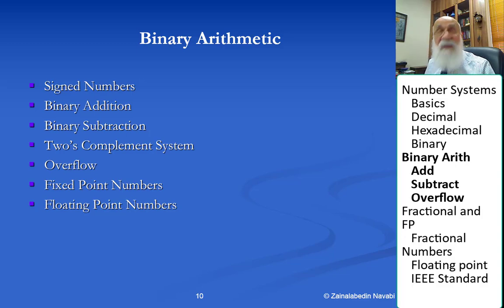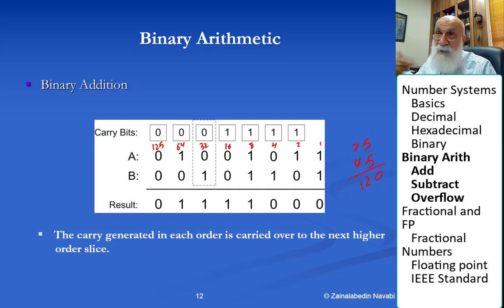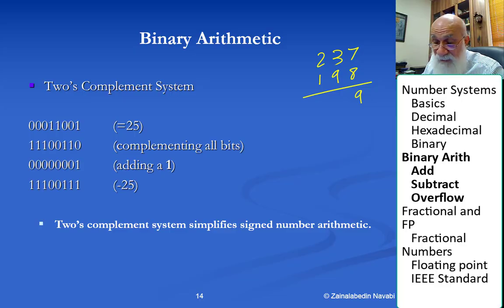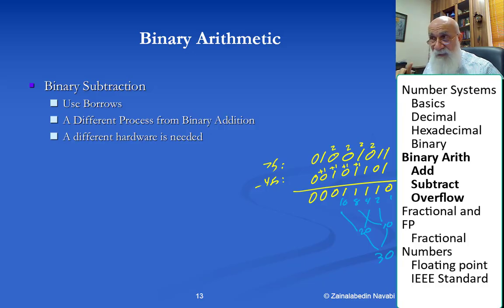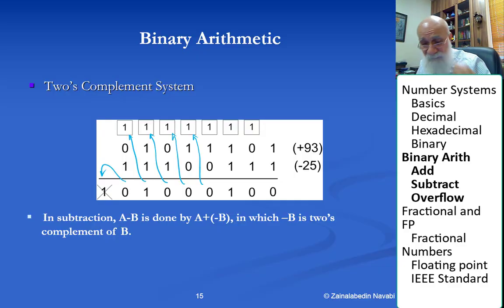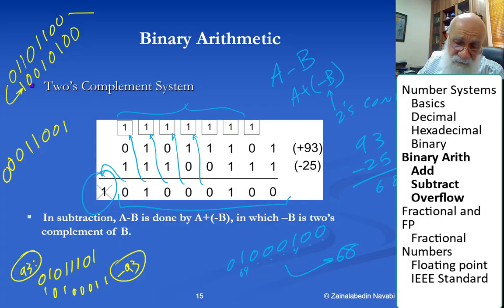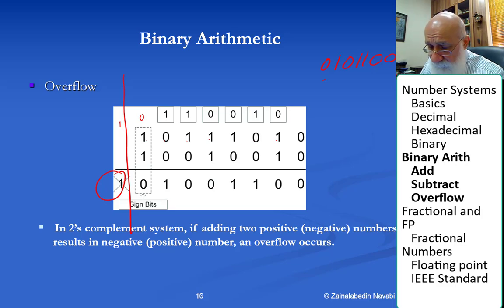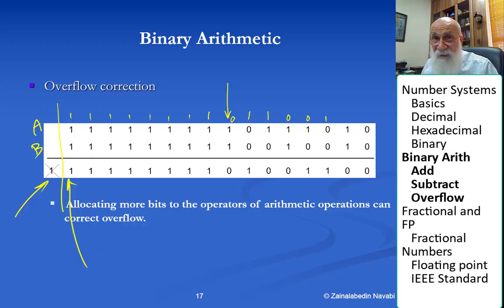Elementary DLC - A2 (Number Systems)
This three-part video (A1, A2, A3) describes Binary Number System, its conversion to decimal and hex, and arithmetic using this system.
Integer, fractional and floating-point representations are briefly discussed.